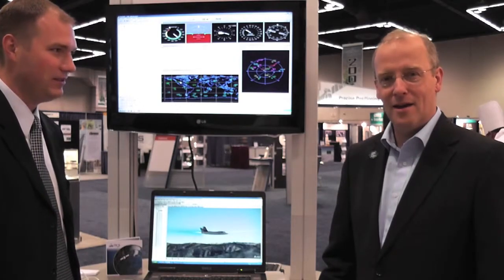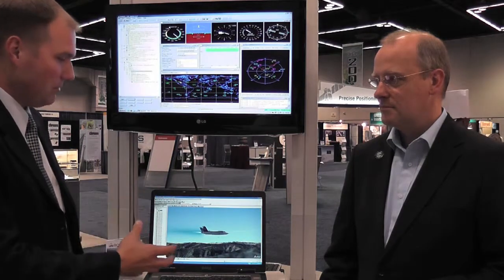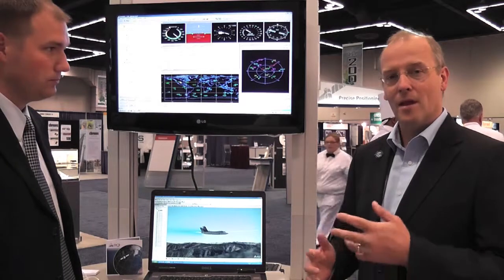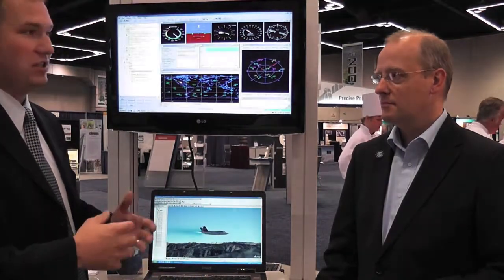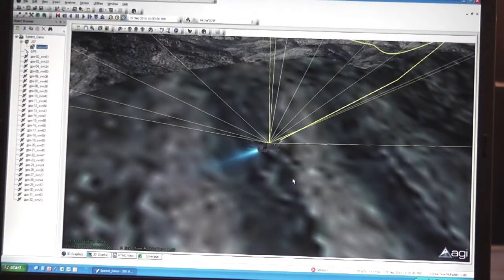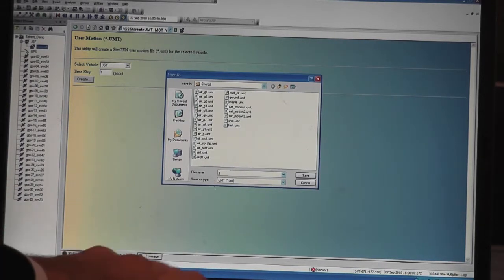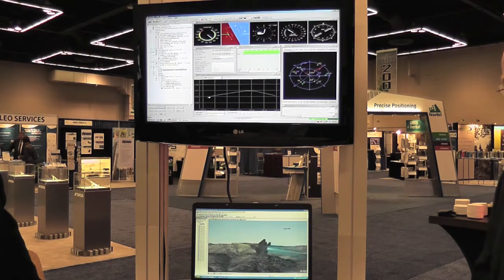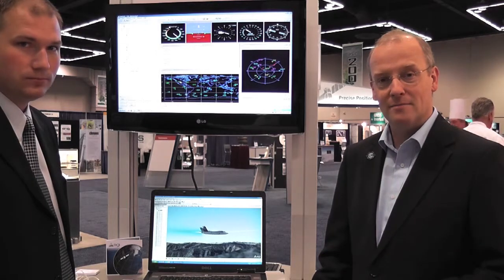STK SimGEN Demonstration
This video demonstrates the use of an HTML utility which allows a validated aircraft flight profile to be turned into a dynamic RF test signal using a Spirent GNSS constellation simulator. AGI's STK software produces the validated flight profile which is used by Spirent's SimGEN software to drive the GNSS simulator